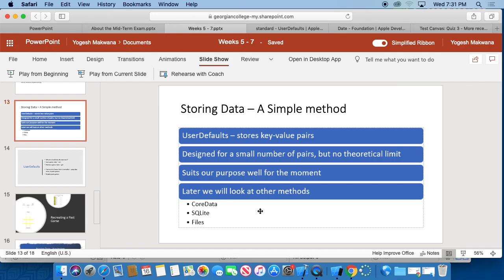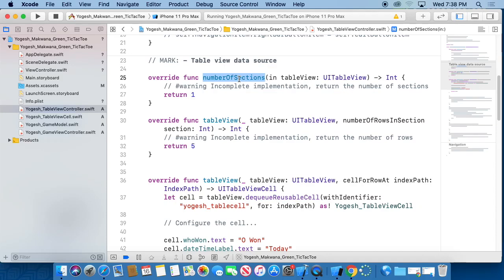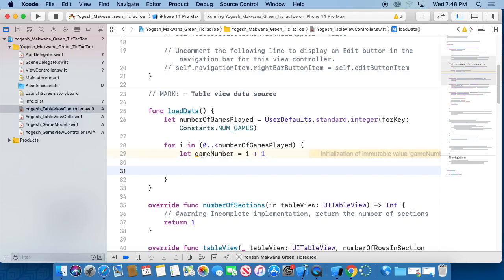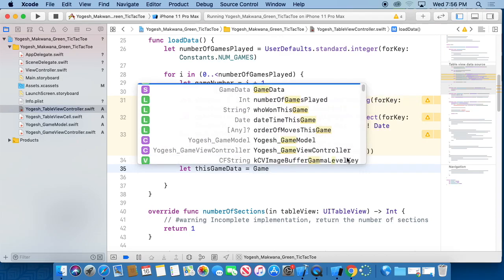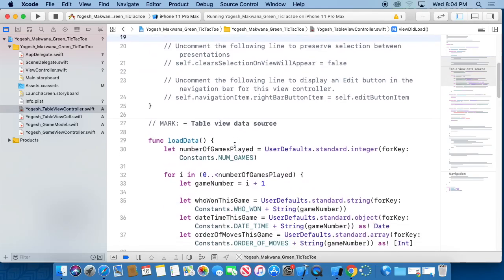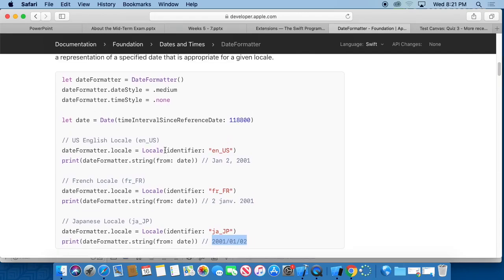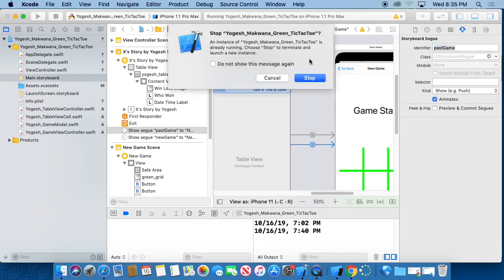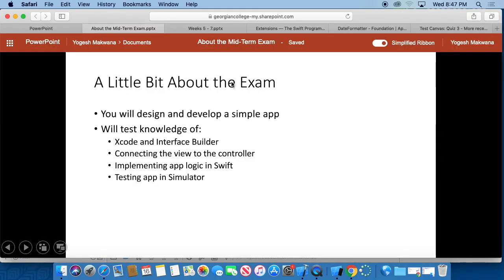Intro to iOS - Week 7 Part 2 - Tic-tac-toe Displaying Game History in a TableView